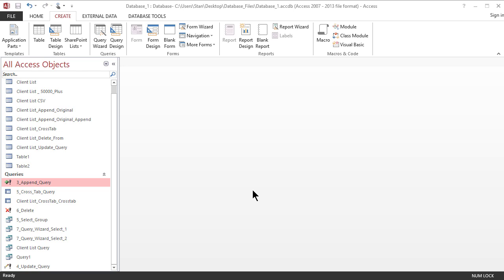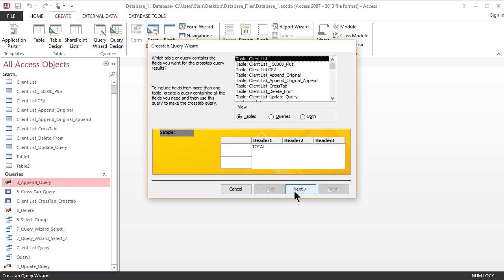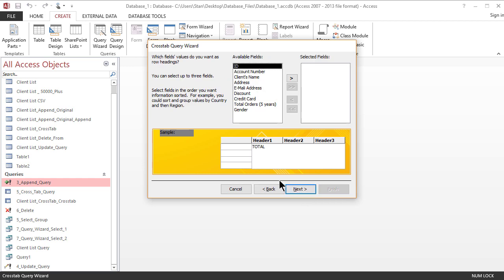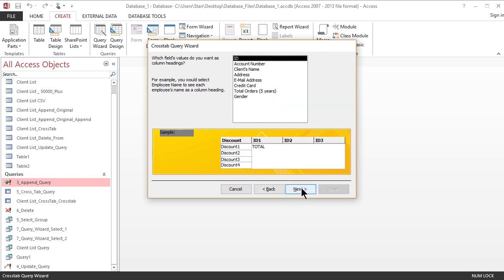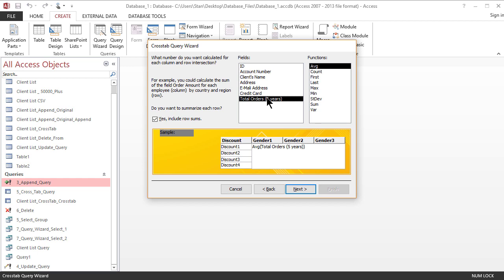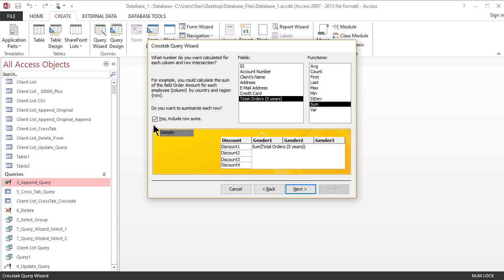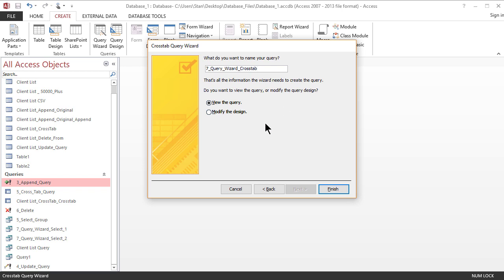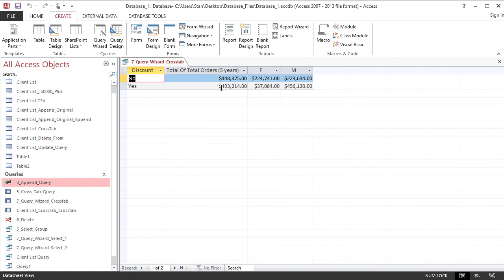Lecture 15: MS Access Query Wizard - CrossTab Query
Learn how to use MS Access Query Wizard - CrossTab Query